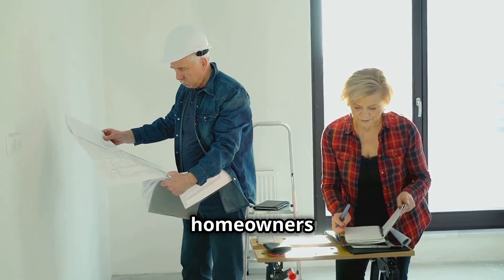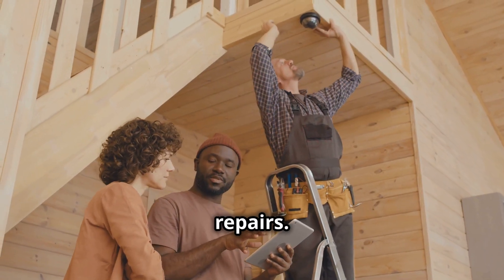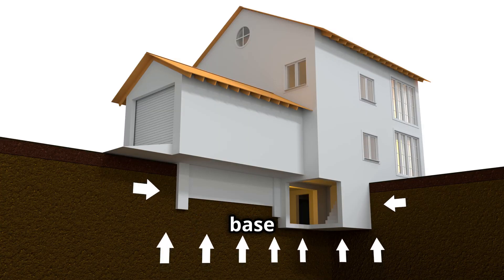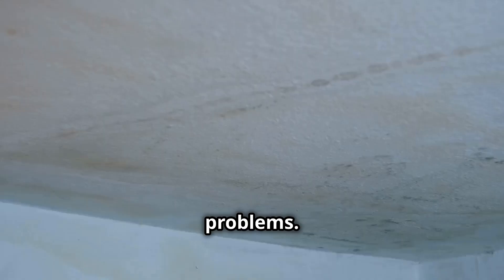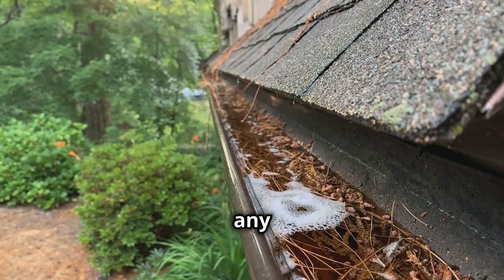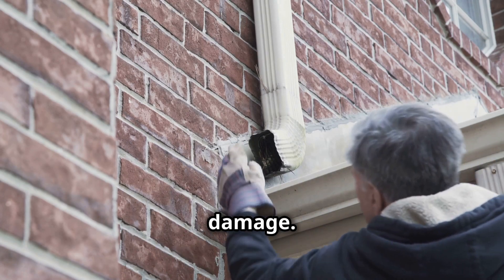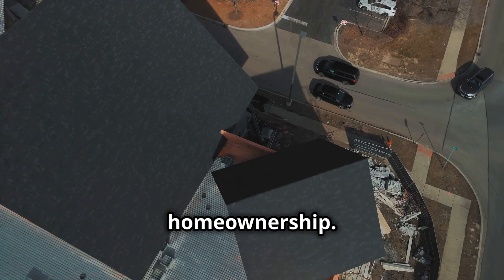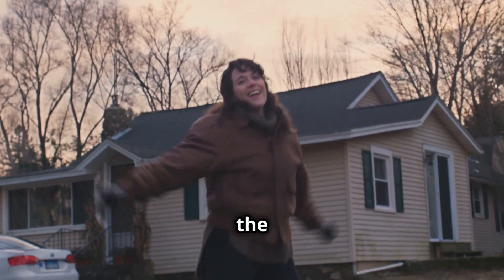Spotting Structural Problems in Old Buildings: A Homeowner's Guide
Learn how to spot structural problems in old buildings with this homeowner's guide. From cracks to water damage, this video will help you identify issues before they become major problems.